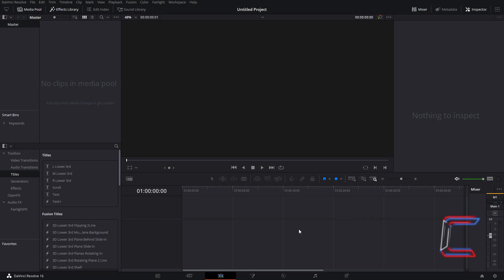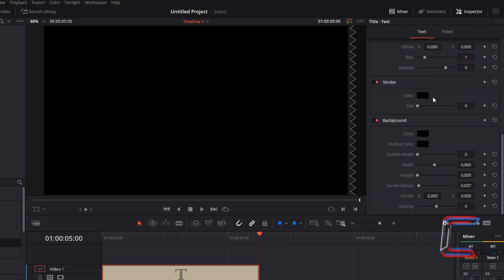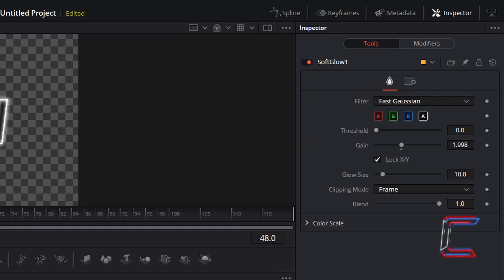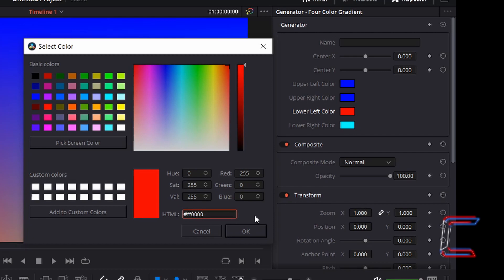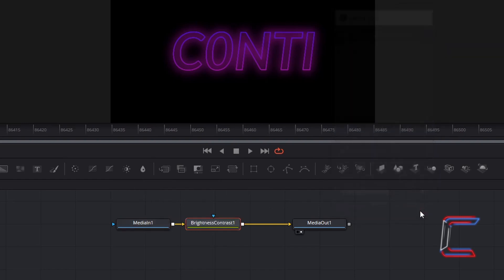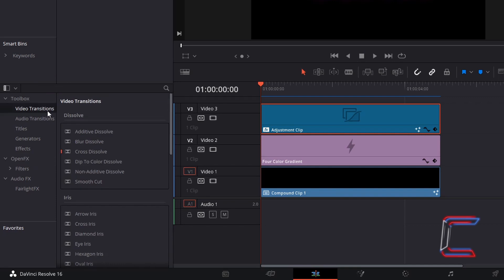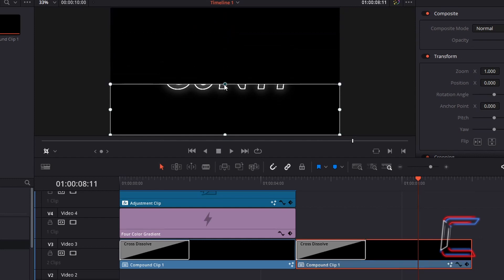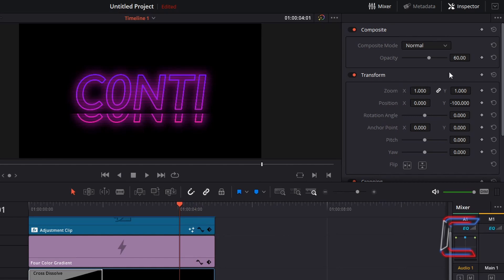How To Create A Retro Text Style In DaVinci Resolve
DaVinci Resolve Tutorial #66. This video explores how to use DaVinci Resolve's Effects Library and its Fusion page to manipulate text to create synthwave/retro styled text. DaVinci Resolve 16.2.2 is utilised in this video.